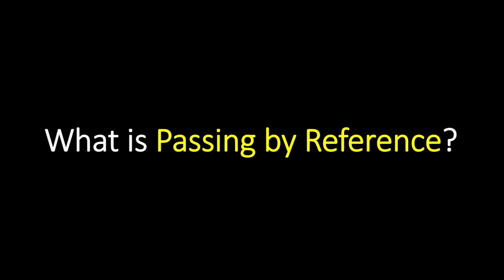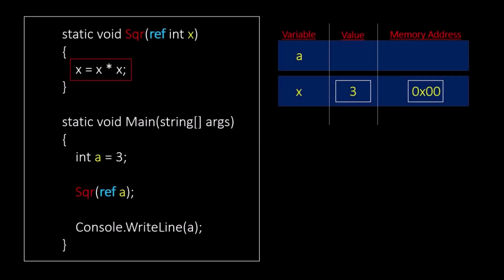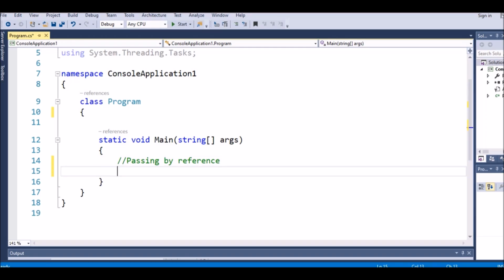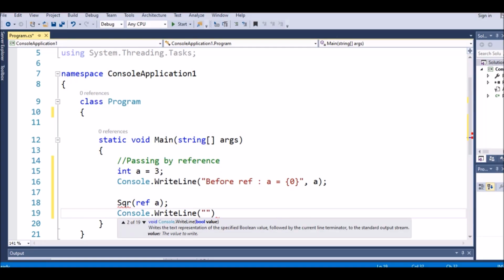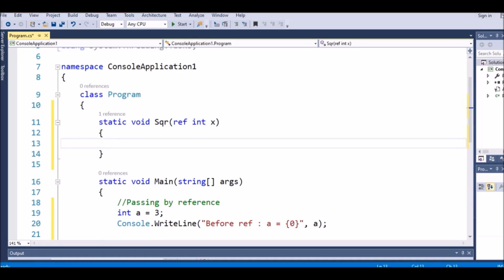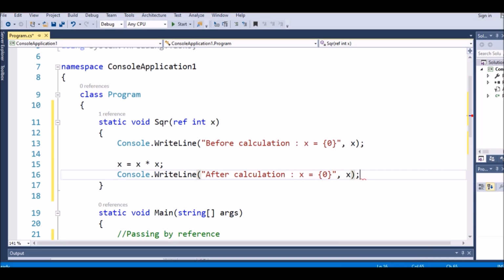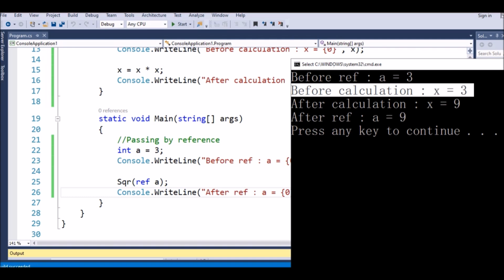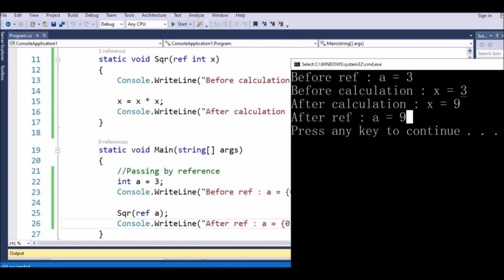Passing Arguments by REFERENCE - C# Programming.